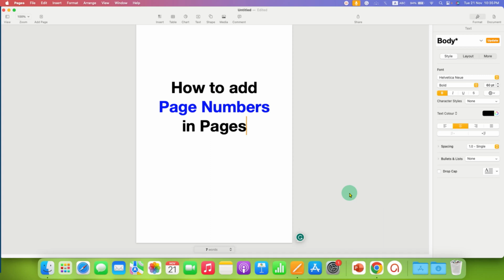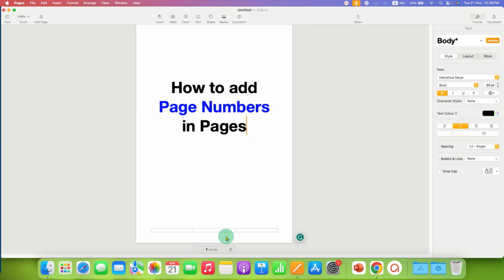How to add Page Numbers in Pages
Watch in Tutorial How to add page numbers in Pages on MAC on your MacBook. Click in the Header or Footer area and click inside the box depending where you want the page number left, center or right. After clicking you will see the option "Insert Page Number". You will see different format of page number like 1, 1 of 2, Page 1, Page 1 of 2. Select the page number format to insert Page Number to all pages in the document on Apple pages